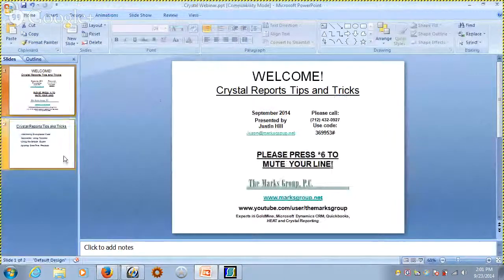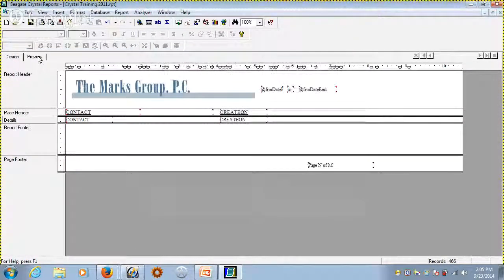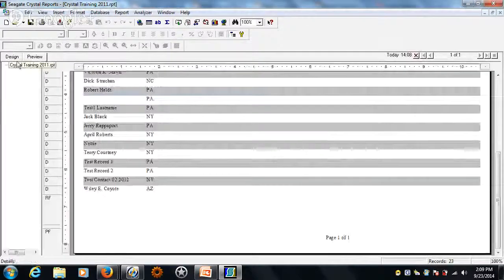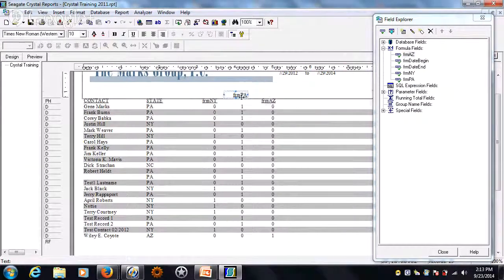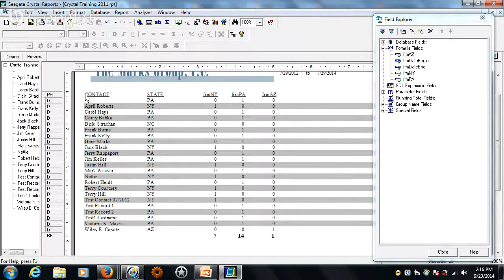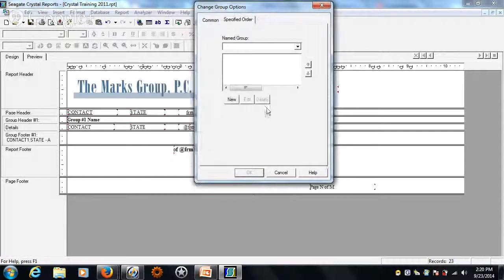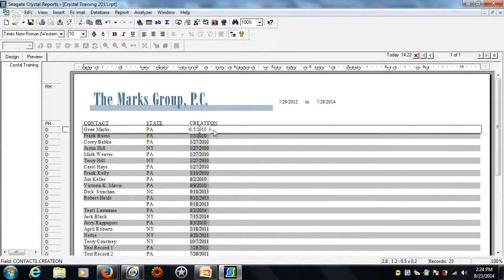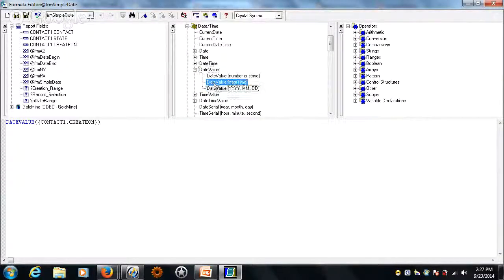Crystal Reports Tips and Tricks - September 2014